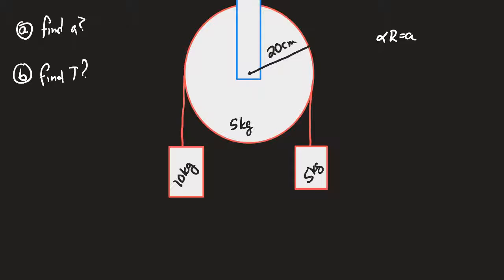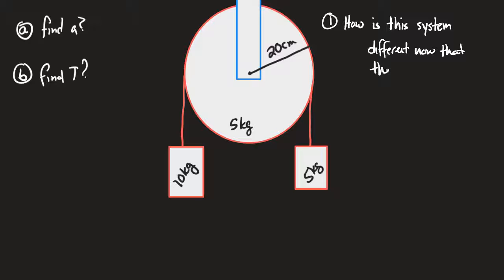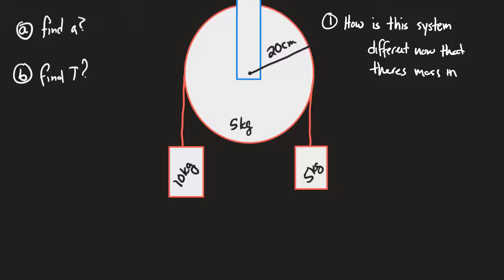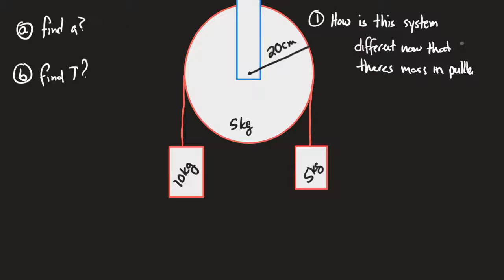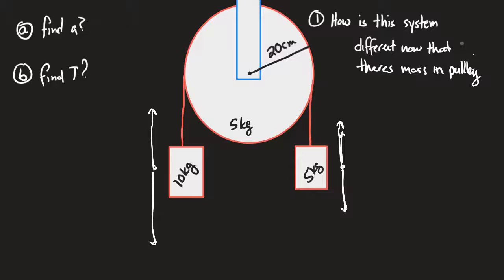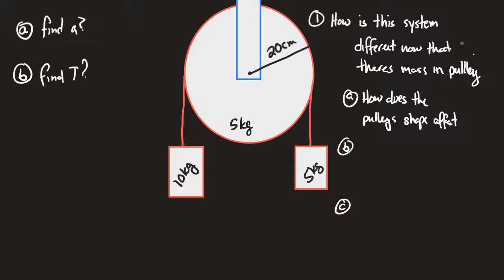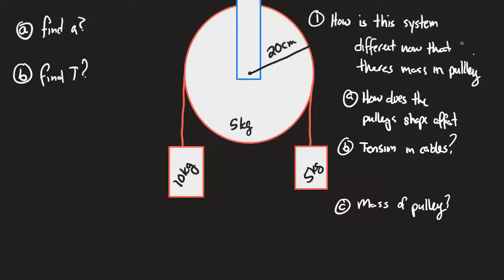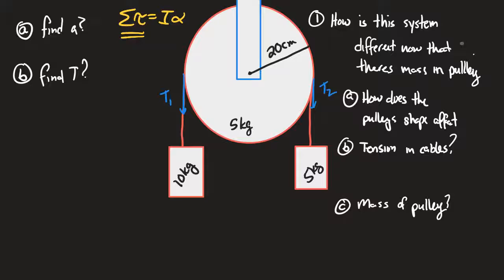Atwood Machine Discussion